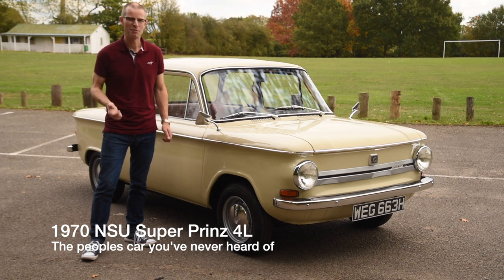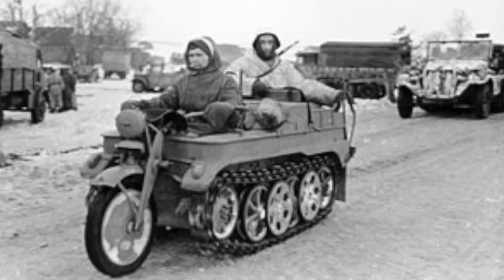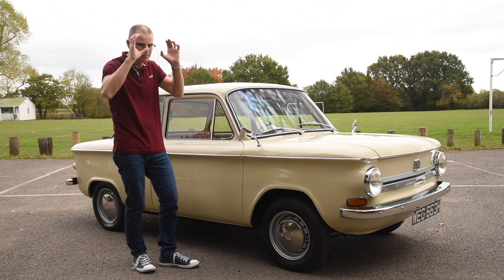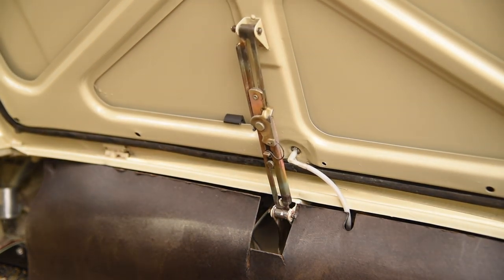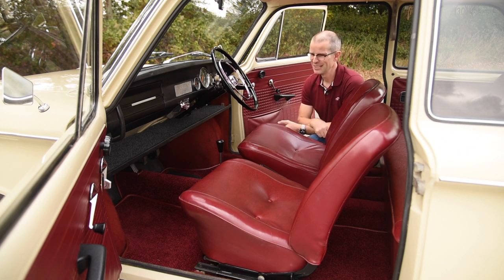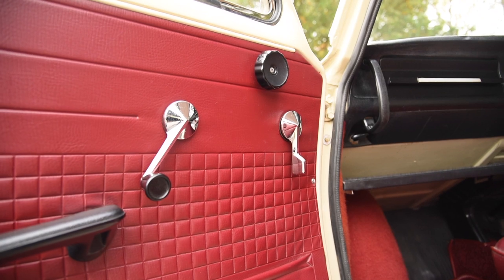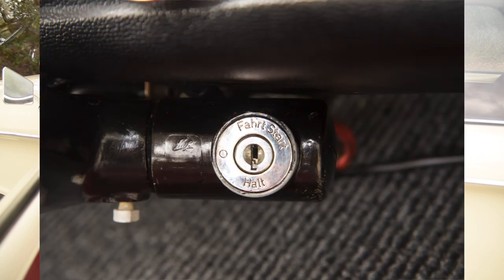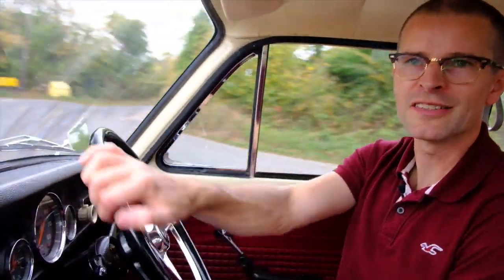1970 NSU Super Prinz 4L taken for a drive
The NSU Prinz is the air cooled, rear engined German peoples car you've possibly never heard of, despite the range running for 4 generations and 20 years. **EDIT: Its NOT a flat twin as I thought in the video!**

Big thank you to Percival Motors in Maidstone for the loan of the car